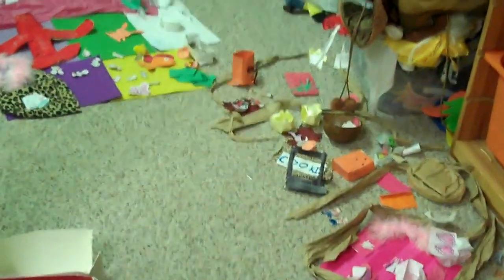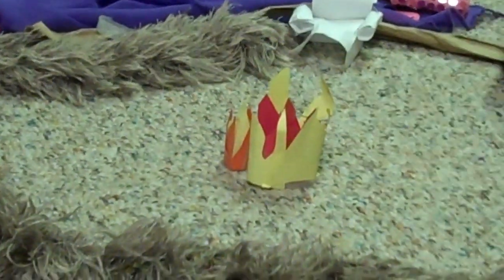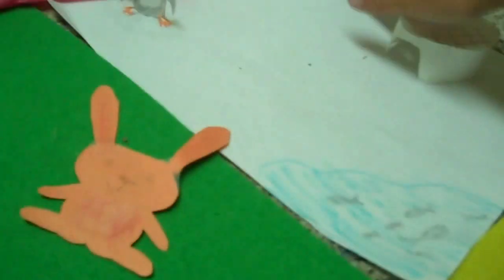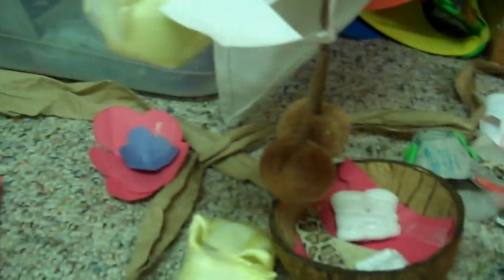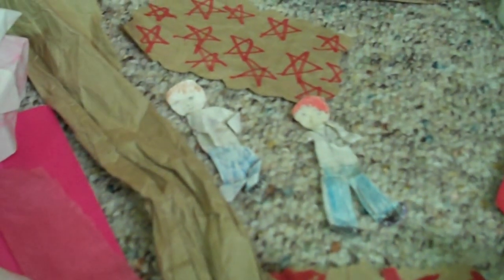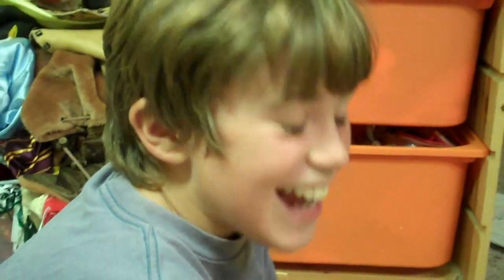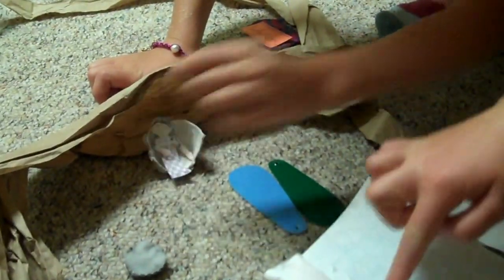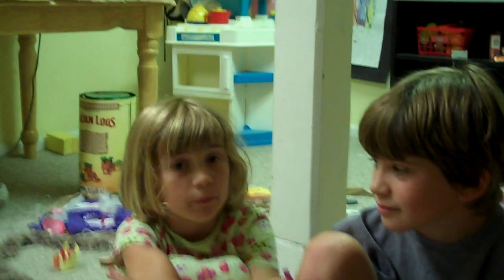The girls explain their paper dolls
My daughters created a lot of paper dolls and an elaborate world for them to live in. This video is my interview with the girls as they introduce all the dolls and their world.